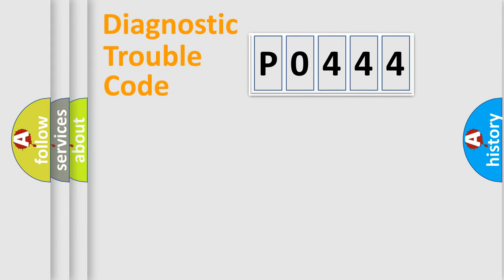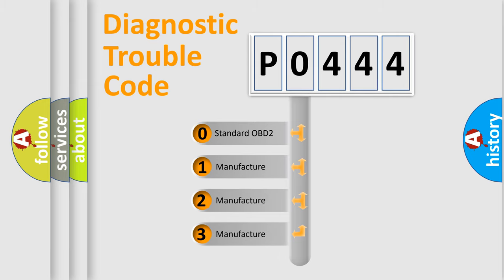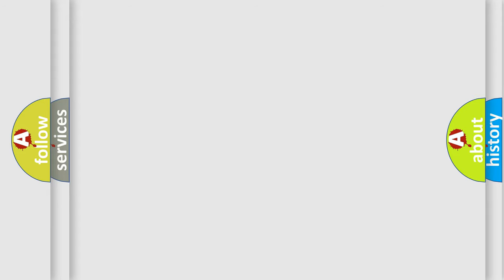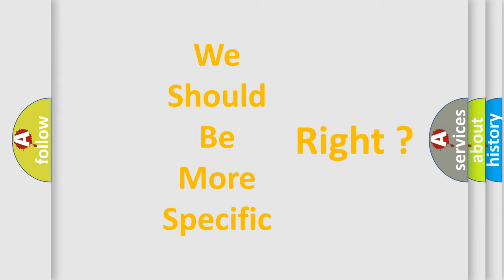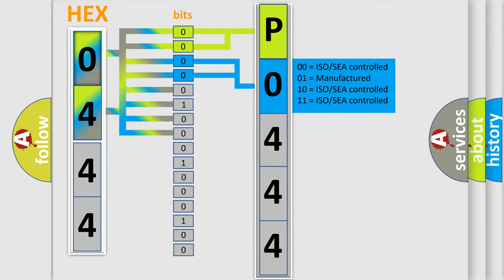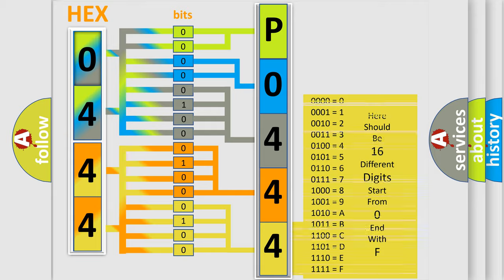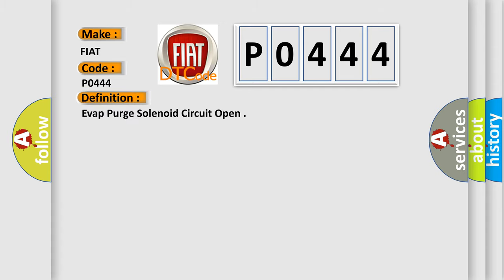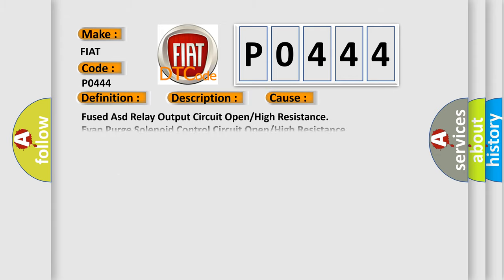DTC Fiat P0444 Short Explanation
Contents:
0:21 Basic DTC analysis according to OBD2 protocol standard.
1:48 Insight into programming
2:58 A diagnostically understandable description of the Diagnostic Trouble Code
3:05 Basic error definition

Make:
FIAT
Code:
P0444
Definition:
Evap Purge Solenoid Circuit Open
Description:
The PCM compares the circuit feedback to a calibrated closed range when the circuit is de-energized or to a calibrated open range when the circuit is energized. A fault is determined if the value is out of the calibrated range in either the de-energized or energized state for more than a calibrated amount of time.
Cause:
Fused Asd Relay Output Circuit Open or High Resistance
Evap Purge Solenoid Control Circuit Open or High Resistance
Evap Purge Solenoid